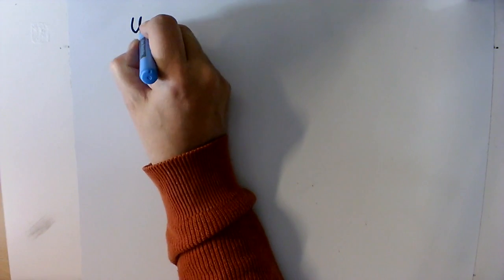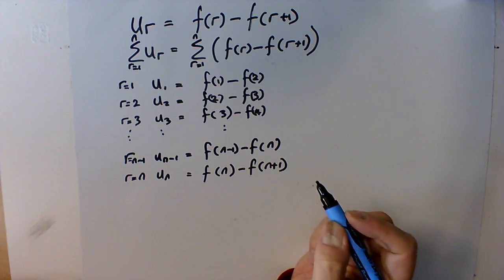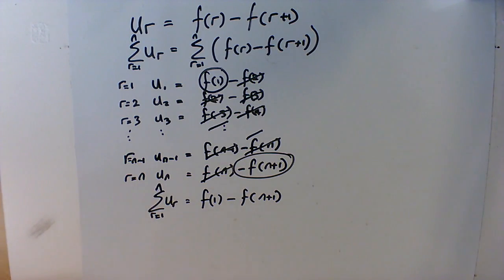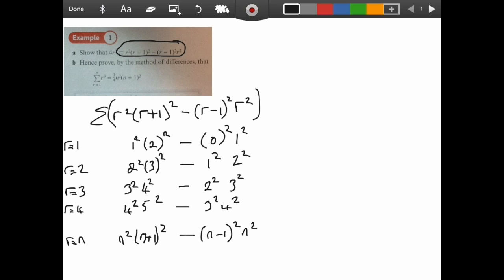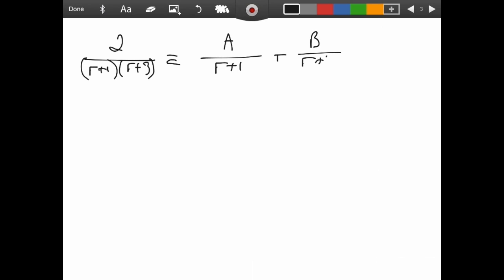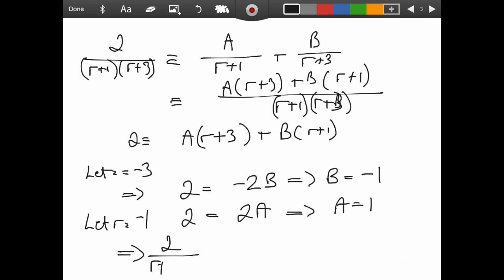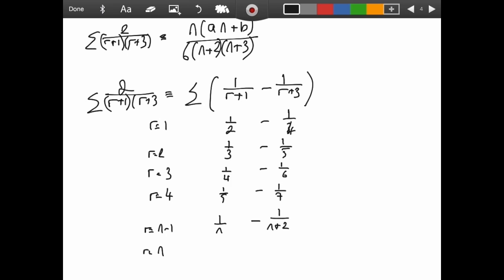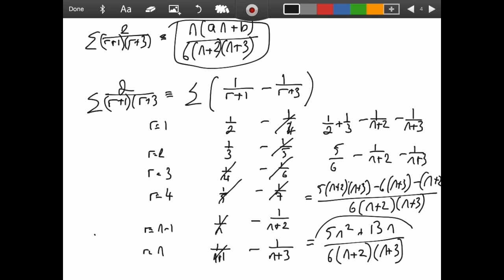CPM 2 Series - Method of Differences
This video is about Series - Method of Differences